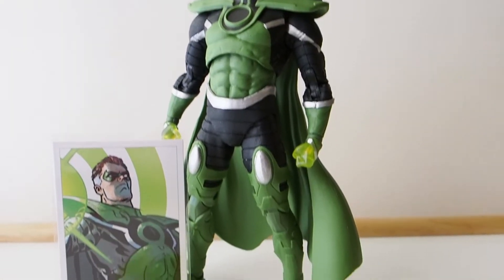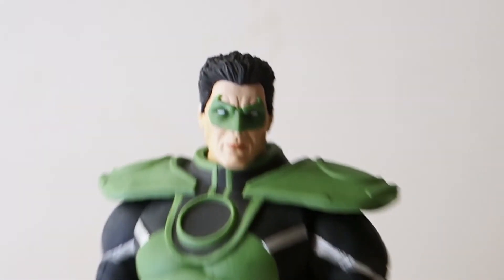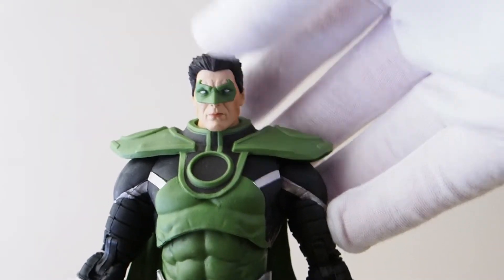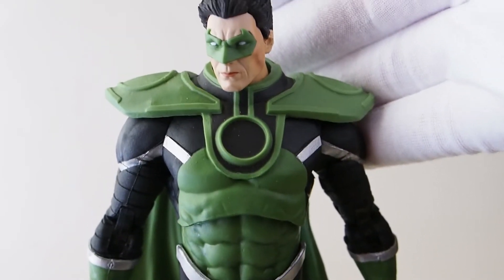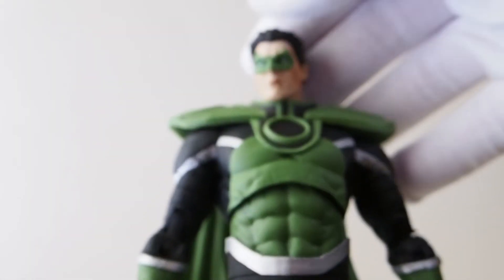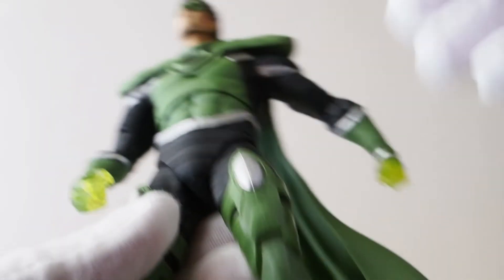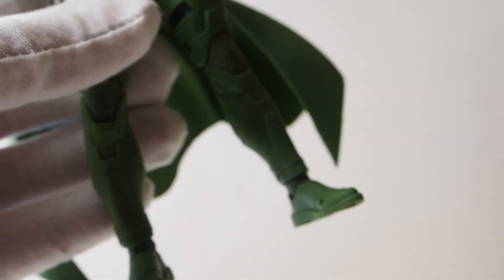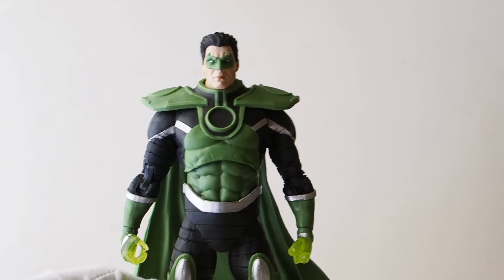McFarlane Toys DC Multiverse Hal Jordan Parallax Figure Review